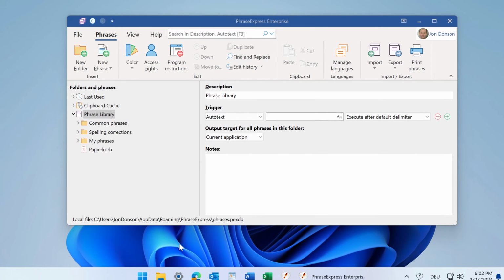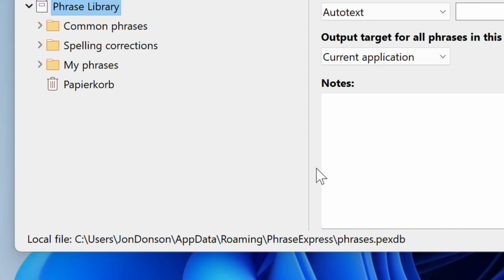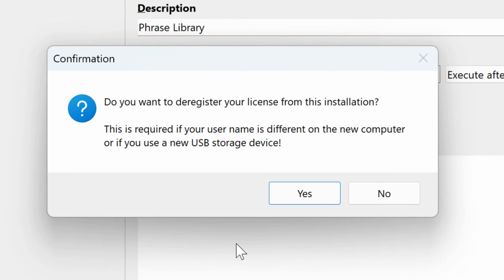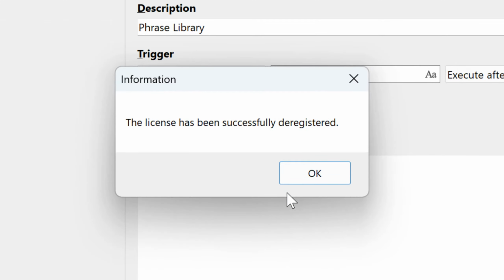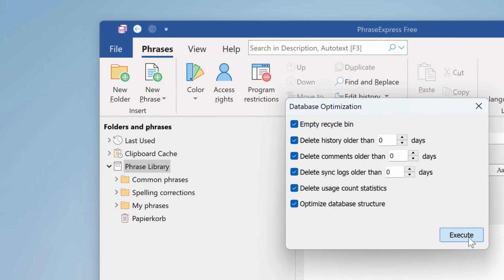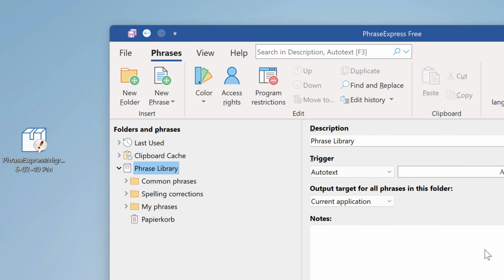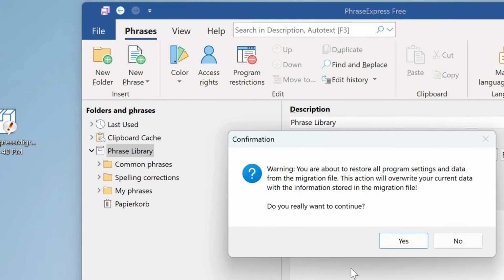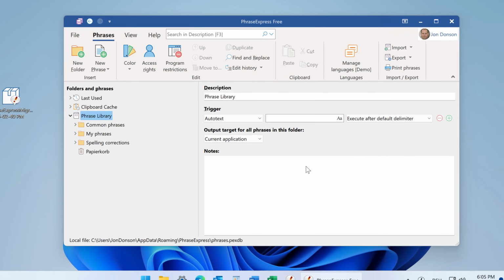Migrating a PhraseExpress installation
- Migrating a PhraseExpress v17 installation to another computer is as easy as 1-2-3 with the help of the Migration Assistant.